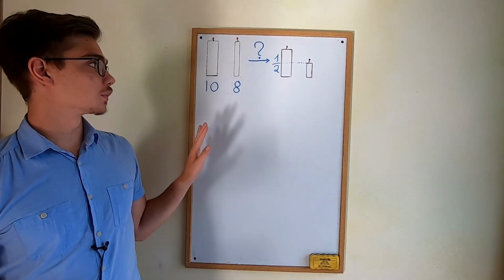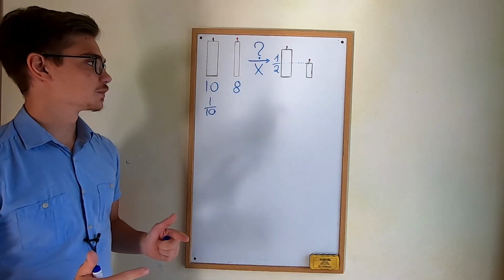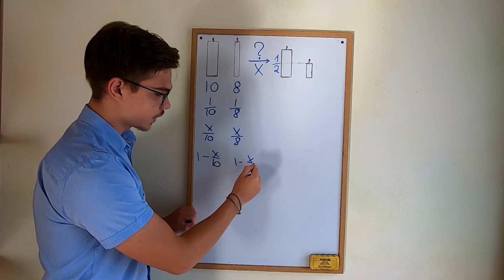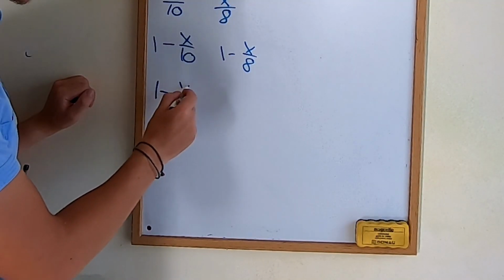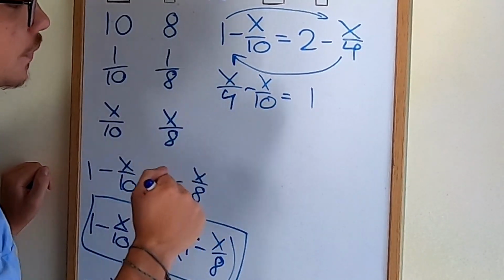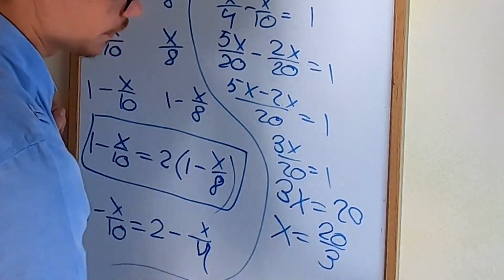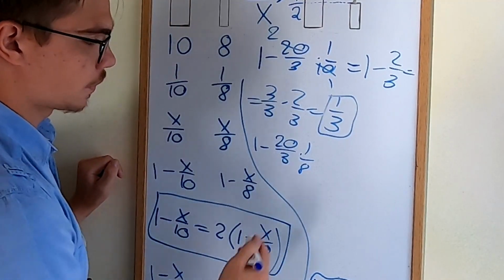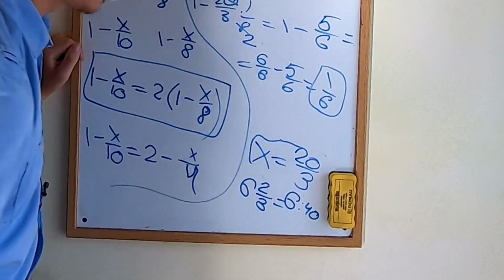A nice warming candles puzzle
Thanks a lot to the author for this awesome problem!
0:00 Introduction
0:13 The puzzle
0:47 Forming an equation
3:35 Solving the equation
5:40 Checking the answer